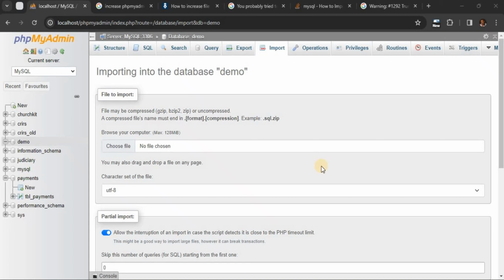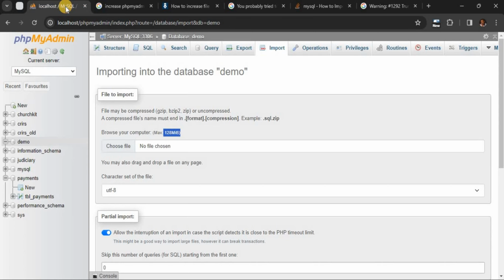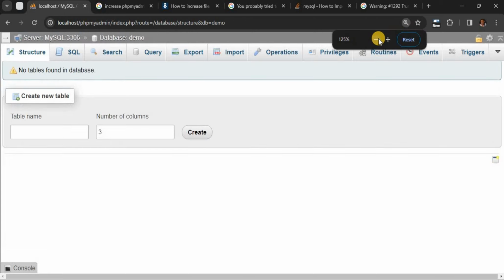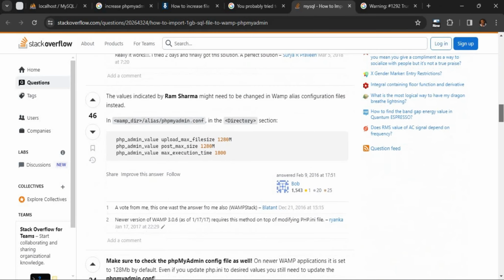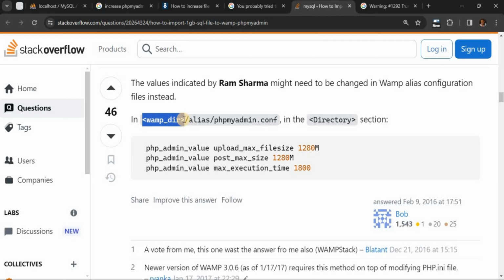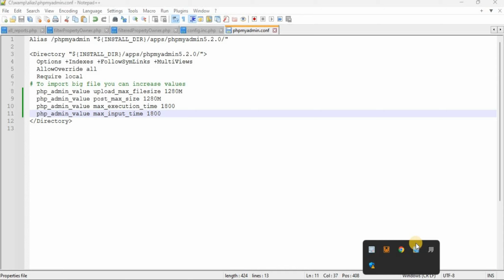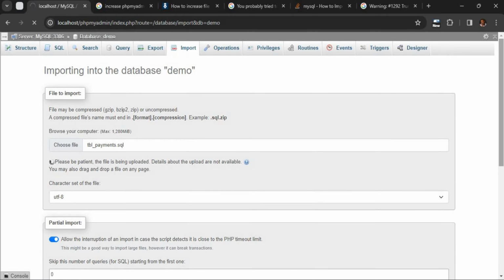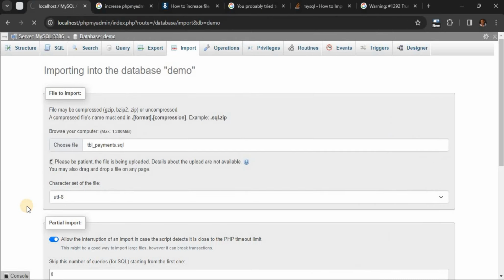How to increase phpmyadmin file import in WAMP Server